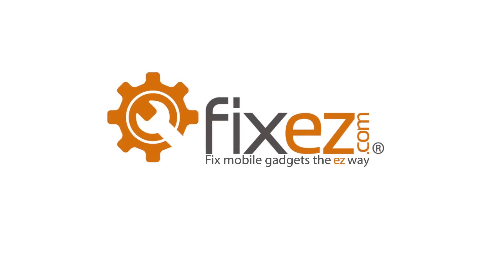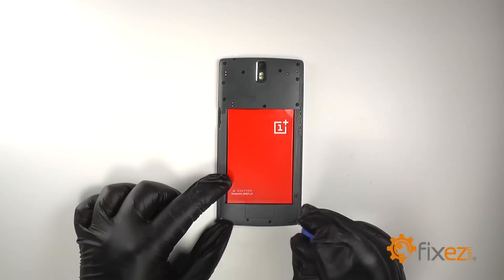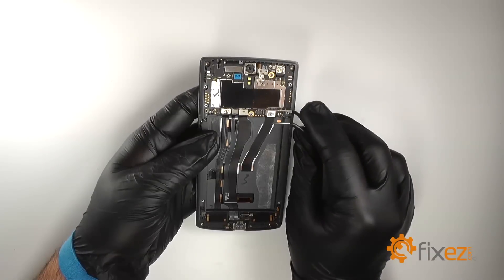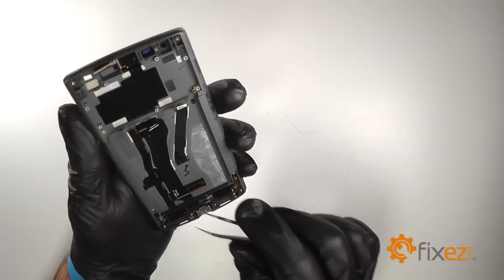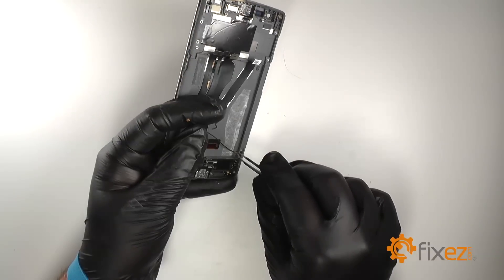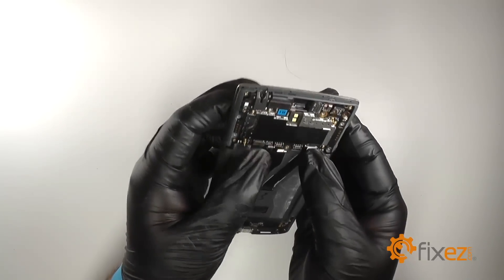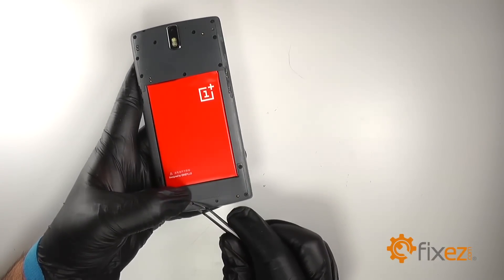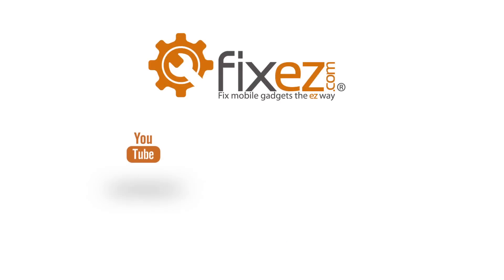OnePlus One Teardown Video - Fixez.com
Find brand new, high quality OnePlus One replacement screens and parts at Fixez.com.

You can purchase the premium OnePlus One Repair Tools used in this video

presents the Official OnePlus One Teardown video. We show you how to completely disassemble the OnePlus One cell phone to see how it looks inside. Visit Fixez.com for all of the DIY OnePlus One repair parts, tools and instructions that will allow you to fix your smartphone quickly, and affordably. With the high quality OnePlus One replacement screens and parts, the recommended premium tools and detailed, step-by-step repair guides we provide, completing the DIY OnePlus One cell phone repair successfully could not be easier. If you’re uncomfortable attempting the DIY OnePlus One repair- we have you covered there too.